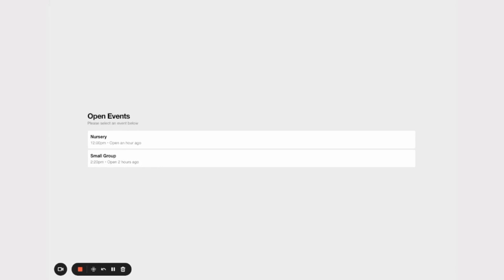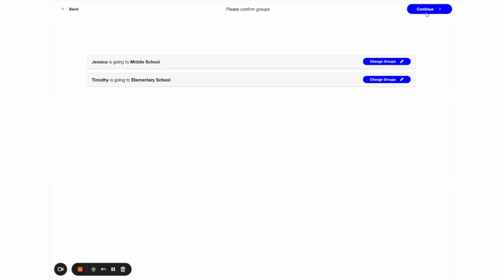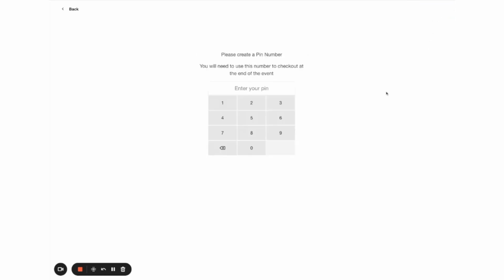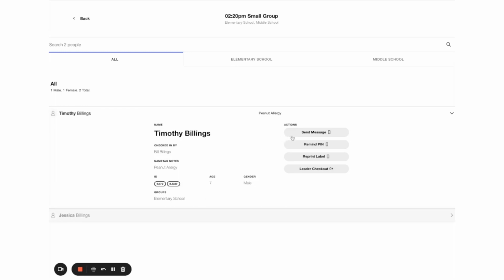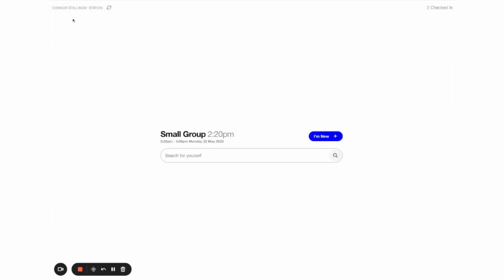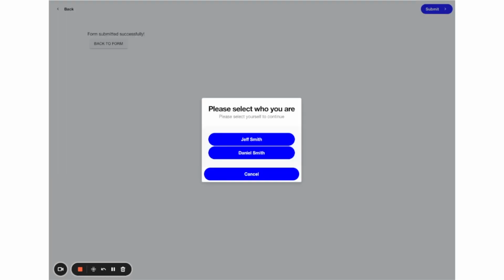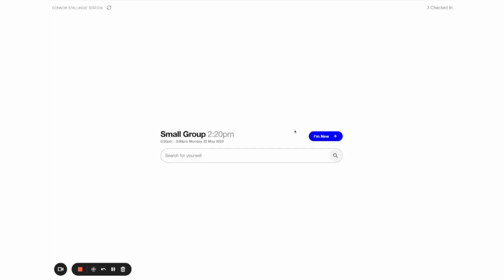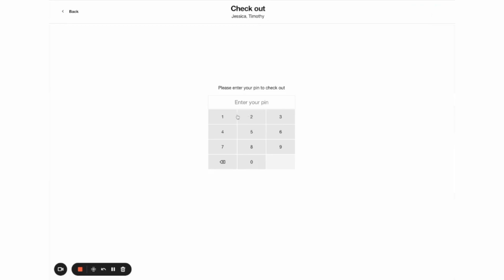How to Use A Subsplash Church Management Check in Station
In this guide we show you how to use the Subsplash Church Management Checkin Station.